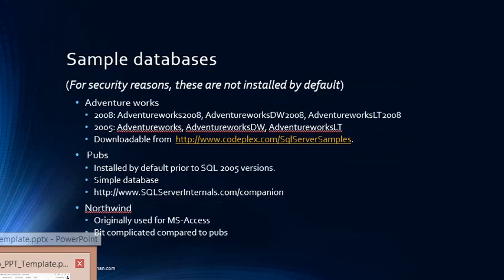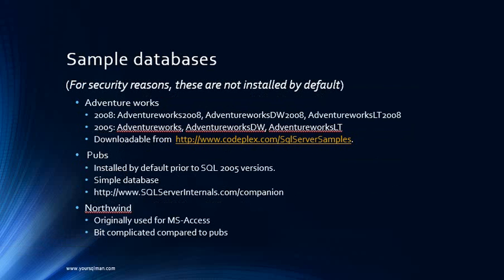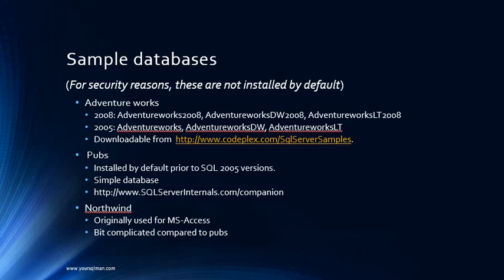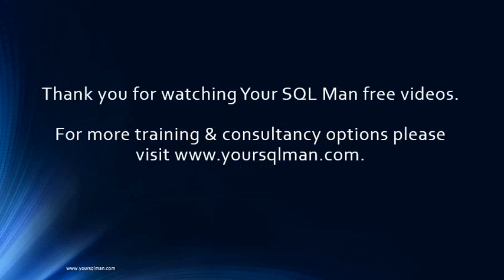SQL Server - Training on databases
This video covers a quick facts about the SQL Server and the system & sample databases.